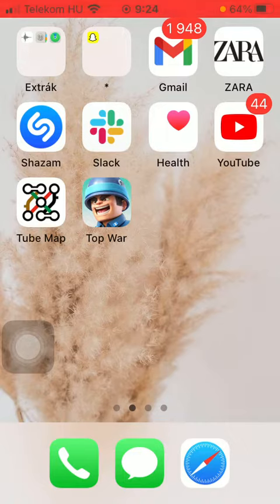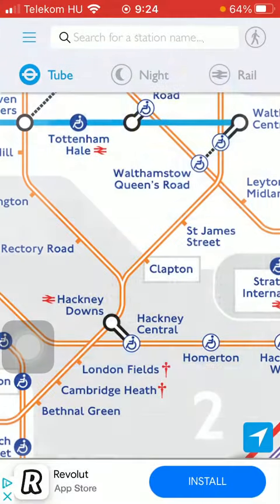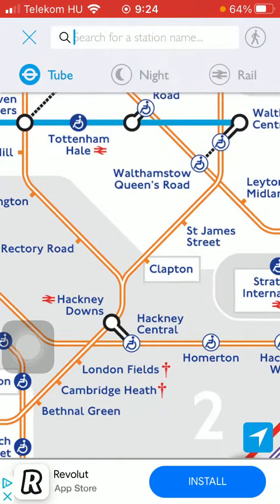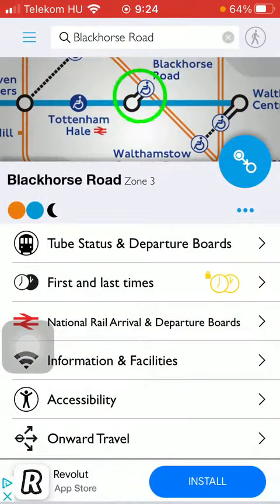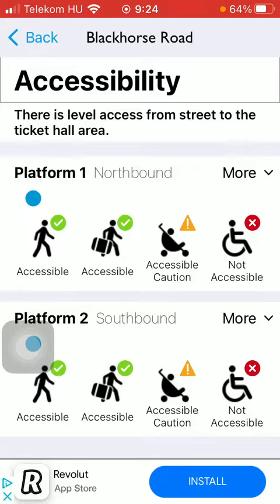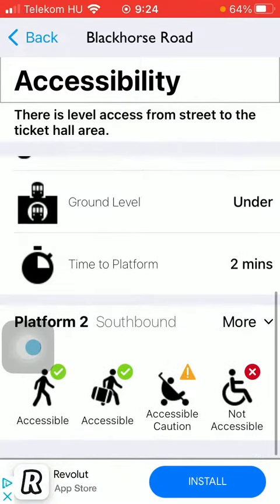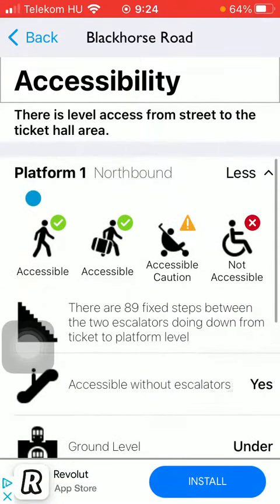How to check out accessibility of a station on Tube Map?